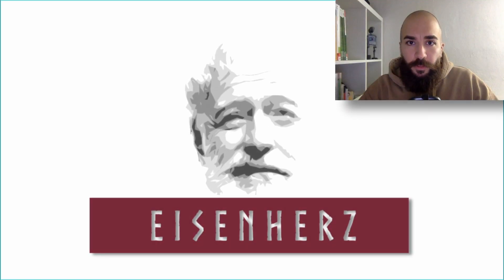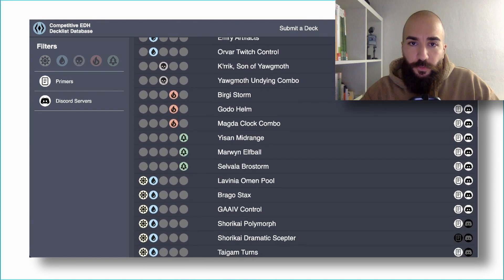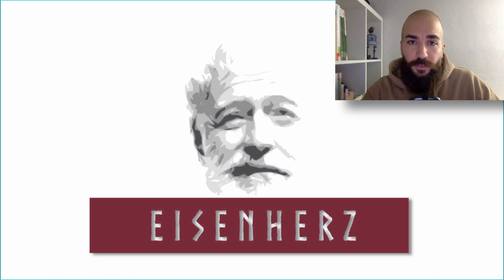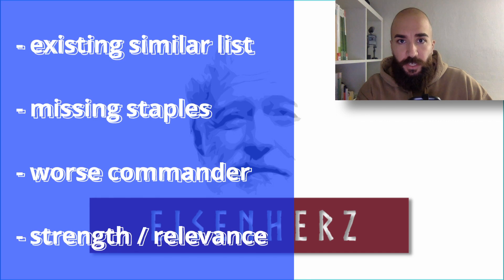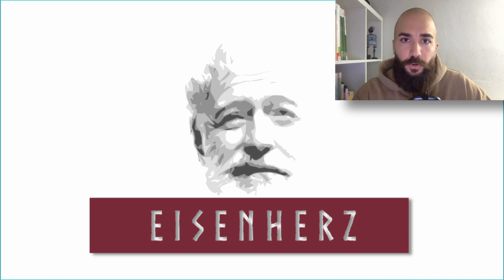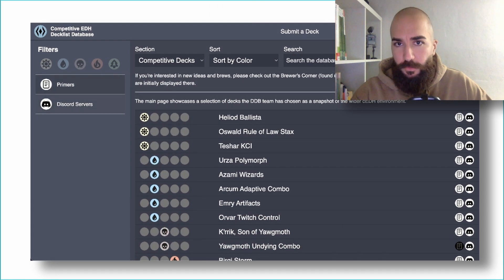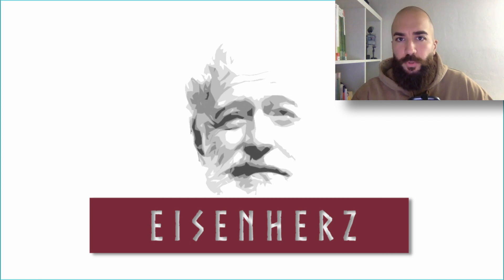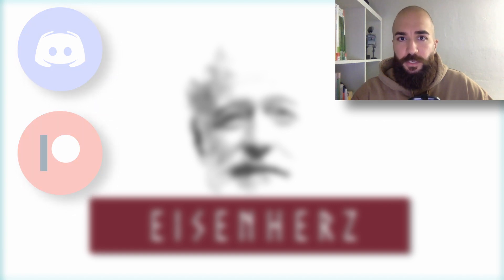The cEDH Decklist Database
Hello everyone,

here are some general thoughts and insights on my work as a reviewer for the DDB.

Eisenherz ✌️

●●●●●●●●●●●●●●●●●●●● MY PRIMERS ●●●●●●●●●●●●●●●●●●●●